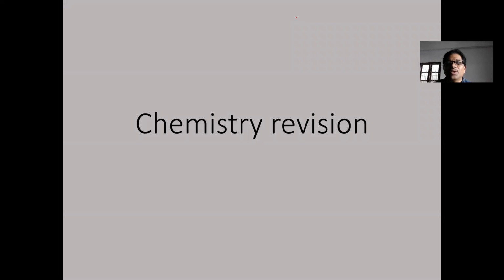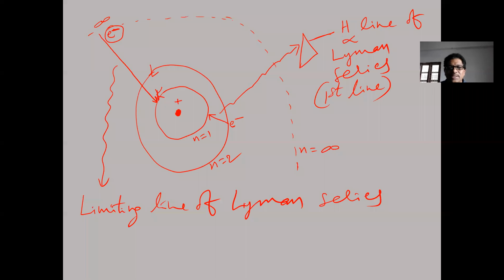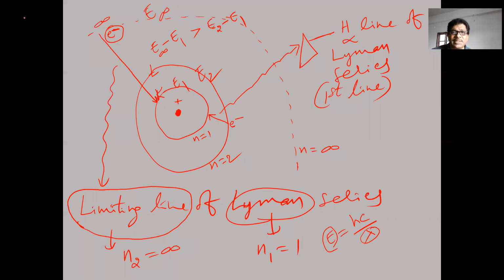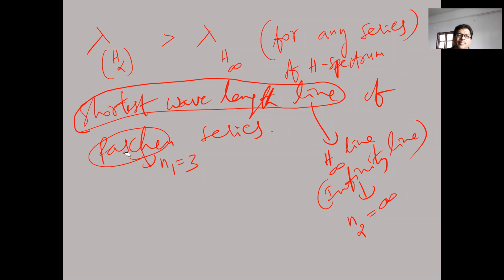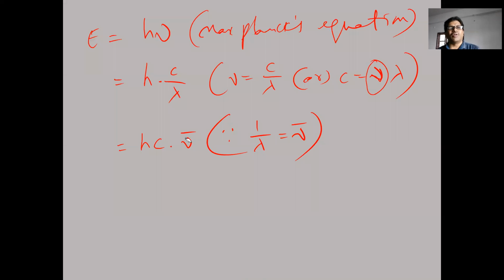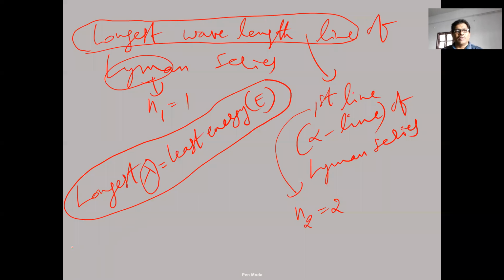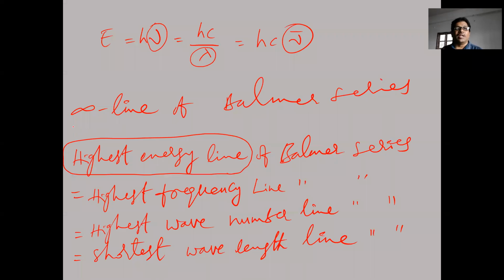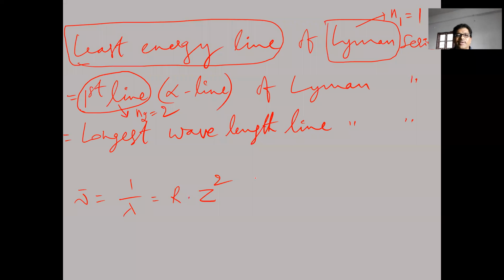Recap of Hydrogen spectrum , Lecture 3